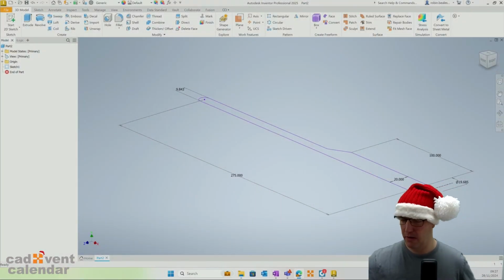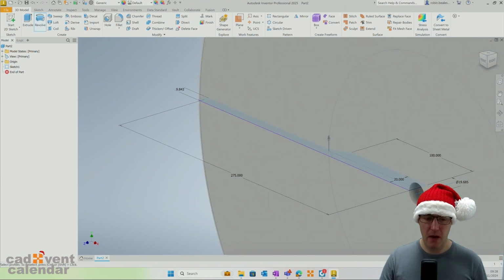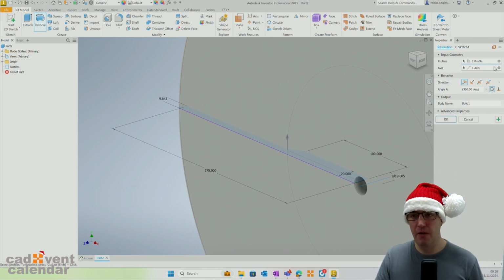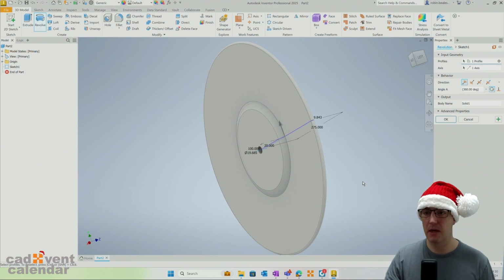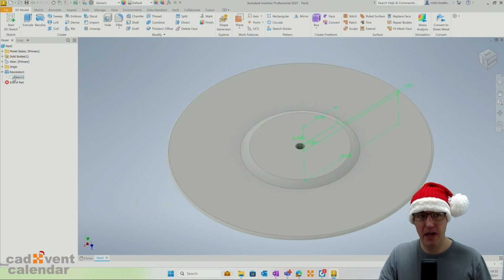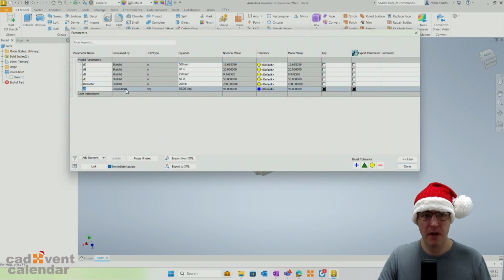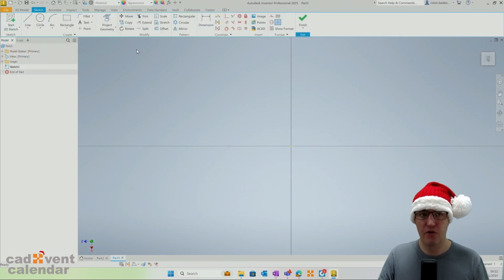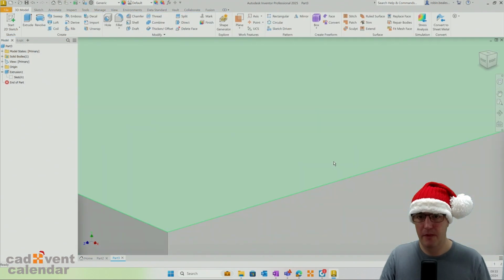CADvent Day 8 - Using Revolve and Extrude in Autodesk Inventor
Video 4 in the Autodesk Inventor part of this series will explain both the Revolve and Extrude command, including understanding what you will need inside of your 2D sketch to create some 3D geometry.